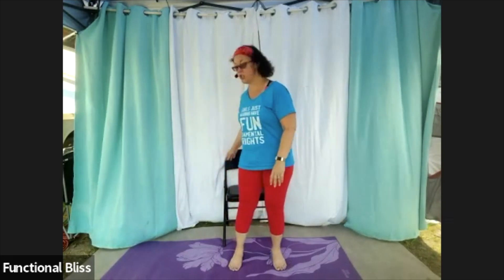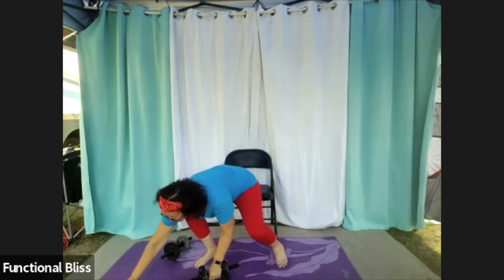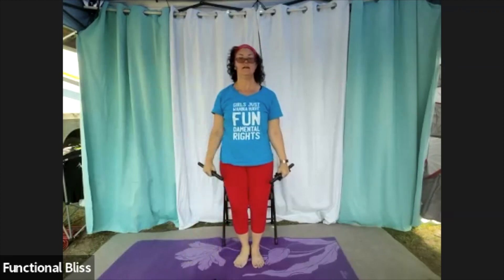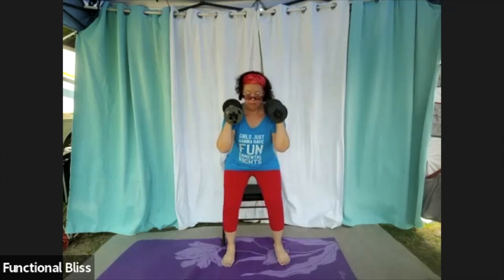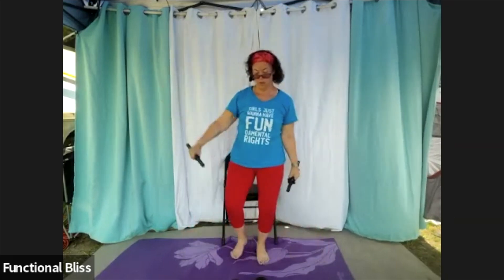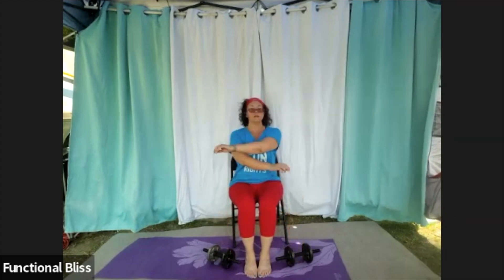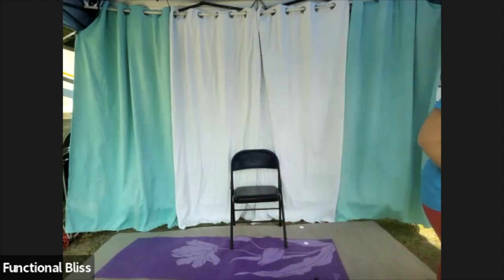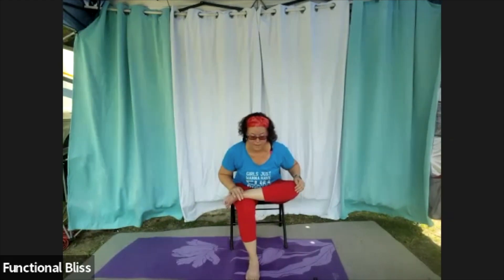Resistance-Strength Building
Chair supported full body dumbbell workout.  Silver sneakers flex.